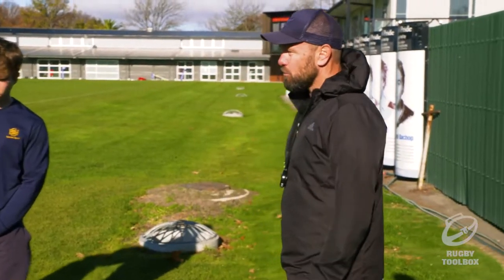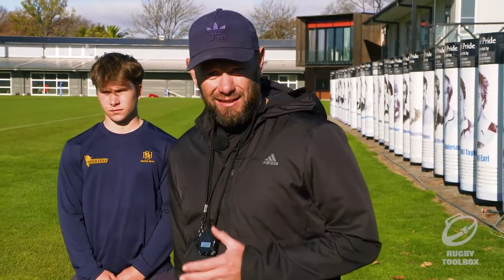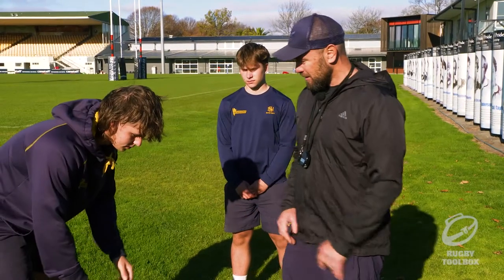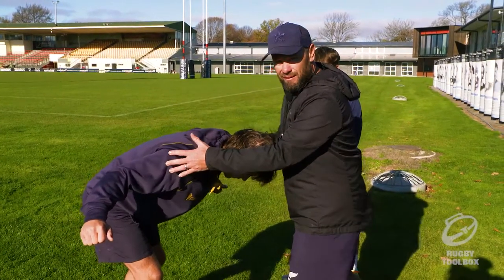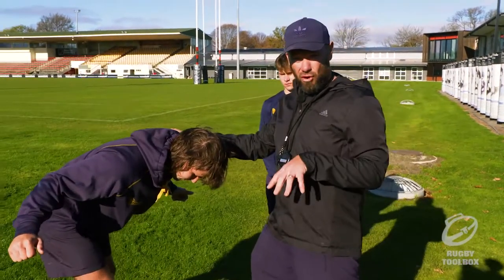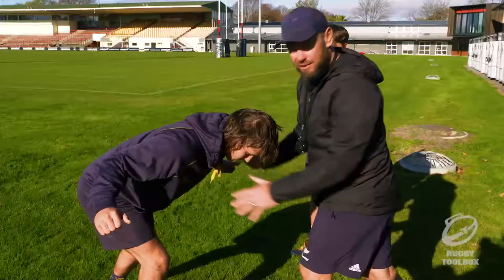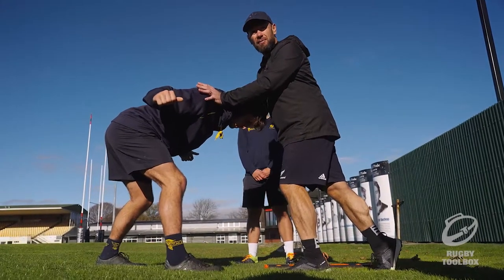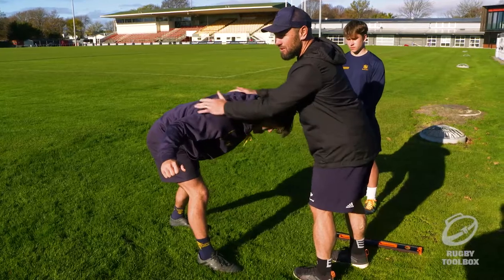Feek Hooker balanced position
The Hooker in a balanced position is critical in forming a scrum.